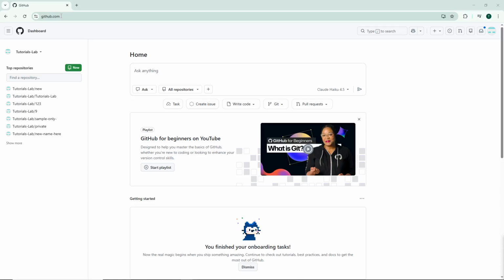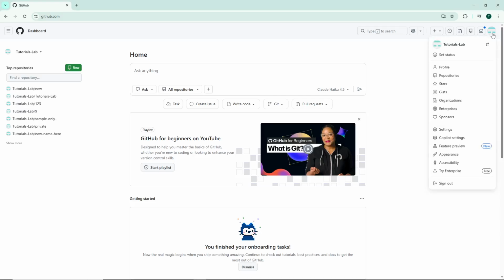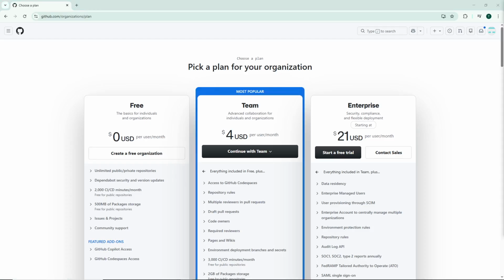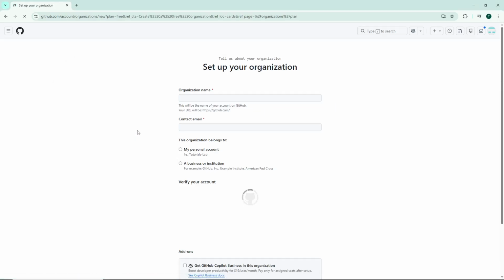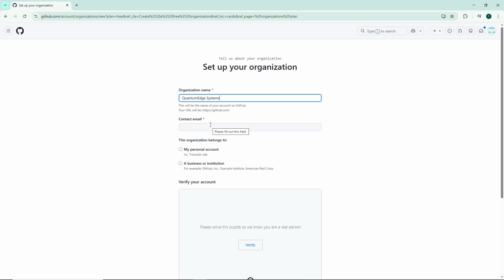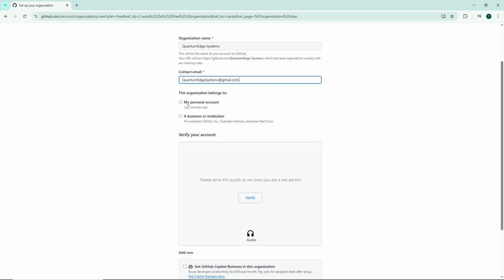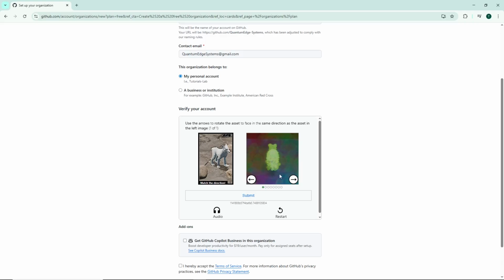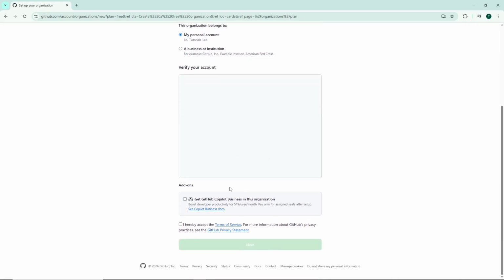How To Create A GitHub Organization (Tutorial 2026)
Along the way, you'll learn create GitHub organization step by step, how to set up GitHub organization, start new GitHub organization account, add members to GitHub organization, manage GitHub organization teams, GitHub organization vs personal account, configure GitHub organization settings, launch a GitHub organization tutorial, setup a new GitHub organization, learn to create GitHub organization, administer GitHub organization repository, what is a GitHub organization